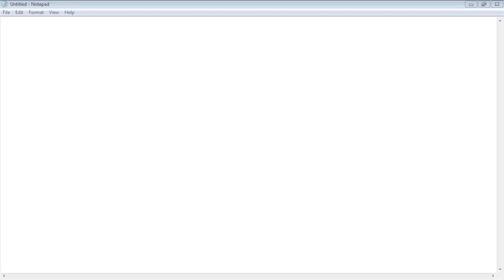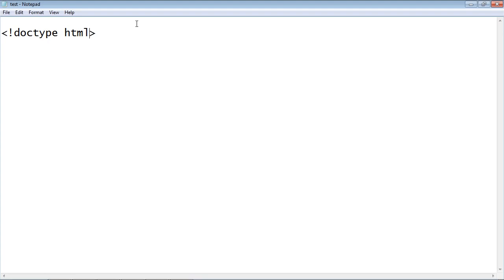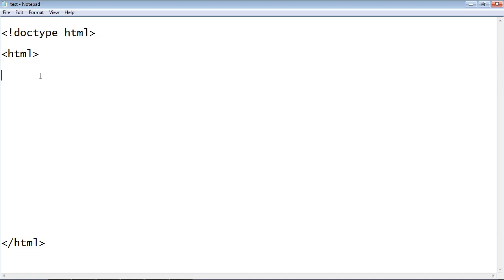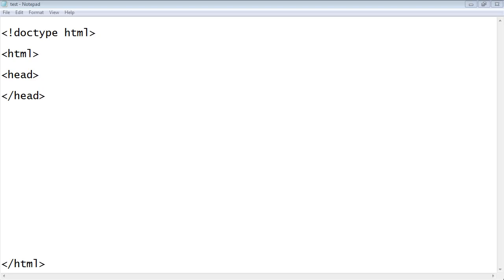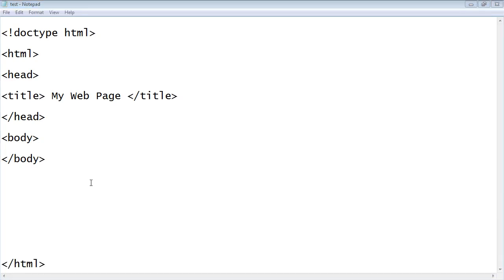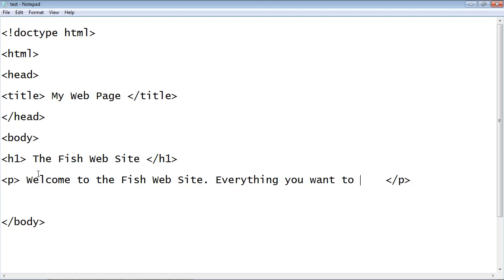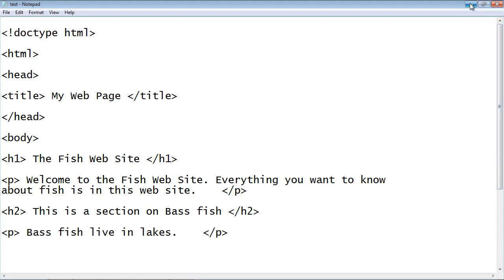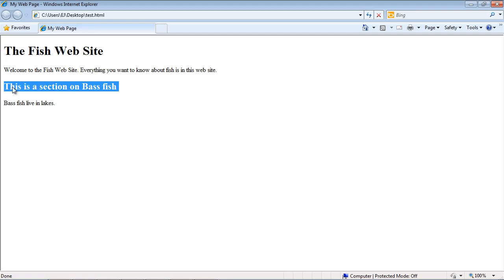HTML Tutorial for Beginners 01 Creating the first web page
If you want to learn programming or you want to make websites or make a graphic design